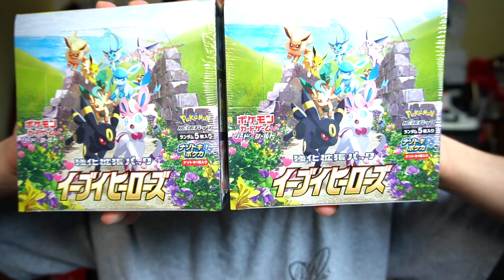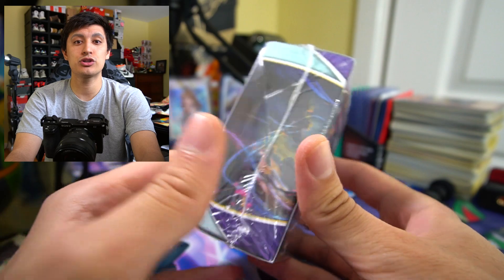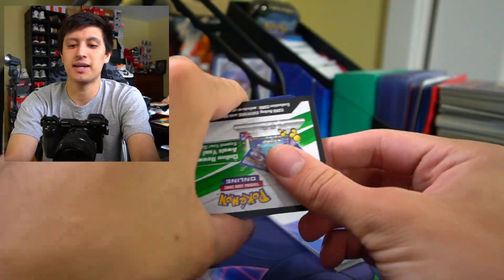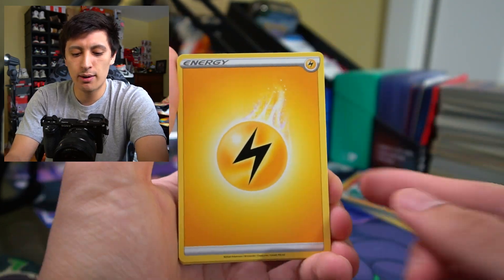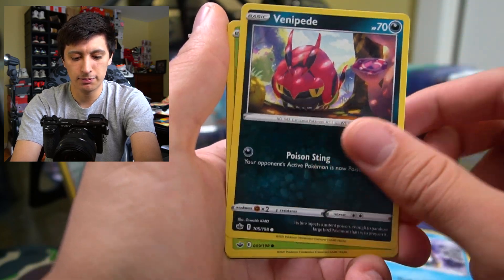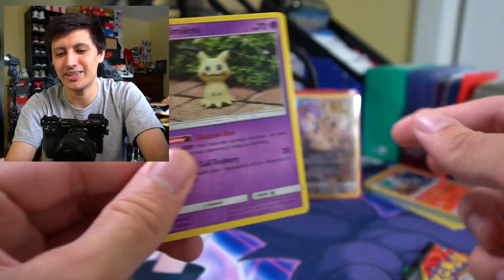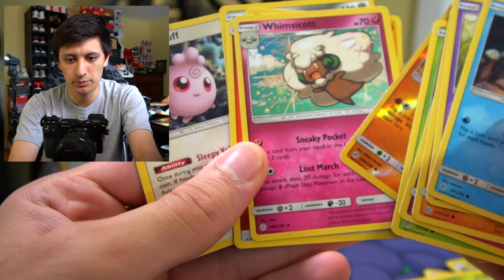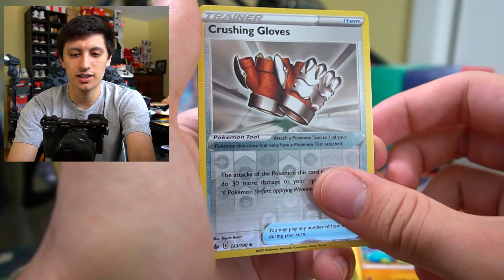EARLY Pokemon Chilling Reign OPENING! Build and Battle Box + Cosmic Eclipse!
Today we're opening some Pokemon Sword and Shield CHILLING REIGN! Tons of amazing art from the Pokemon Cards in this set! This video features the Chilling Reign Build and Battle Box and Cosmic Eclipse Boost packs!
Upcoming Livebreaks:
Free Battle Styles - Sat. June 12th, 2PM EST!
Free Chilling Reign - June 18/19
Eevee Heroes TBA!
1 Battle Style Booster Pack - Comment which battle style pack art you want!
1 Chilling Reign Boost Pack - Comment what the best Pokemon you caught with a Pokeball was!